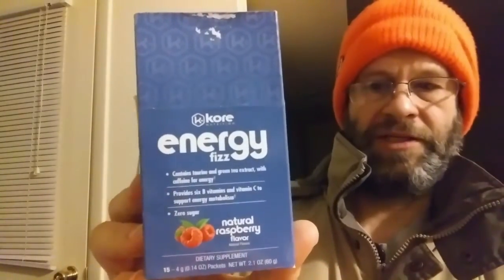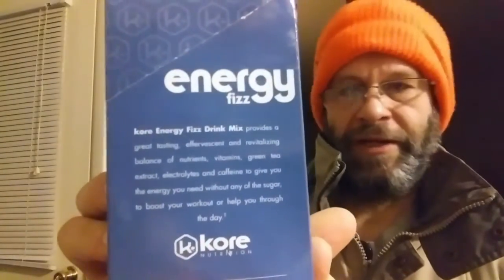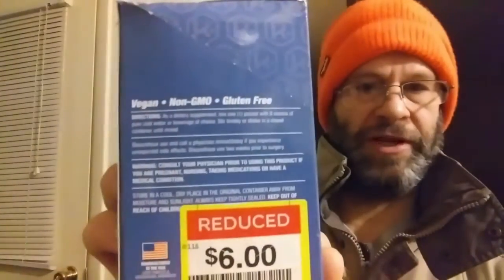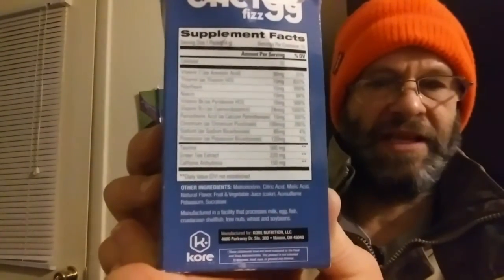Kore Natural Raspberry Energy Fizz Dietary Supplement Review